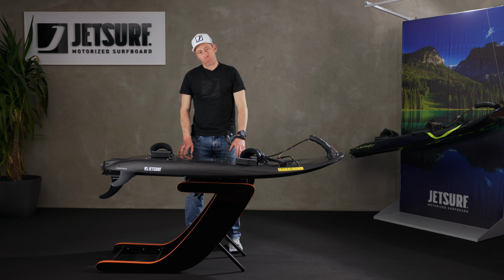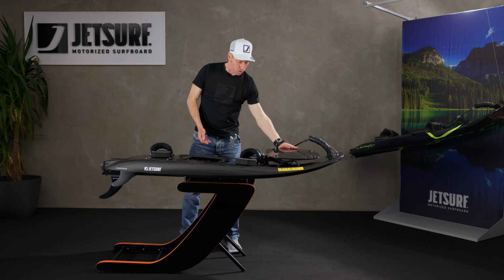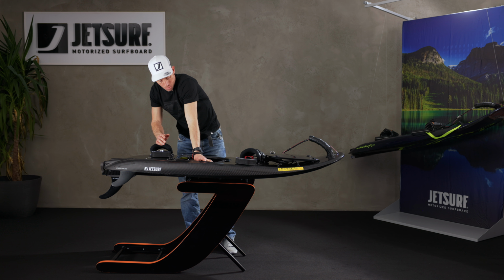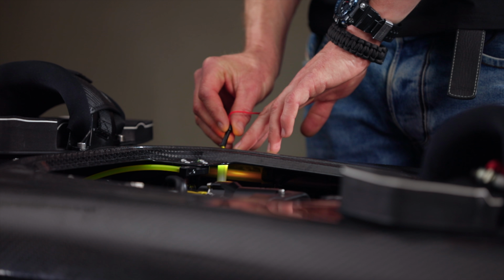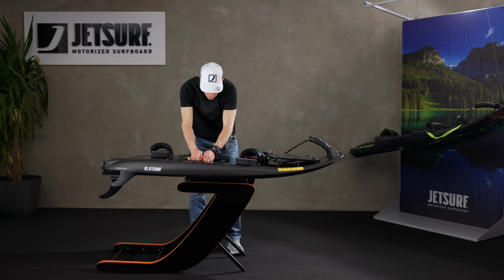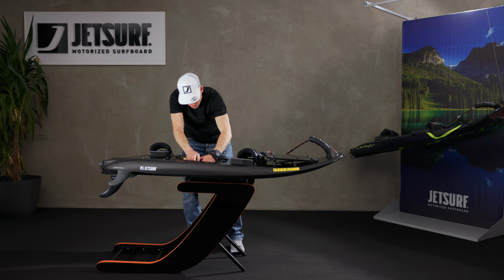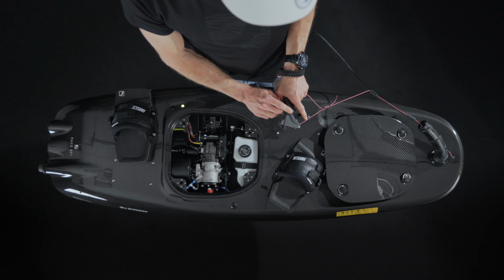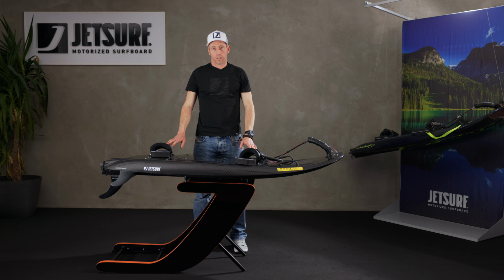#12 What to do if you flood your JETSURF board while riding?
Welcome to the new education series JETSURF Tutorials where we will be answering all the frequently asked questions.

Today, Rui from JETSURF will show you what to do if you flood your JETSURF board while riding.

We prepared much more for you. Please find the list of all Tutorials videos below:
#1 What comes with your new JETSURF board?
#2 How to activate the warranty on your new JETSURF board?
#3 How to mount the fins on your new JETSURF board?
#4 How to swap pads on your JETSURF board?
#5 How to start your new JETSURF board?
#6 How to open the JETSURF stand?
#7 How to know your JETSURF board is cooling properly?
#8 How to clean your JETSURF fuel-powered board?
#9 What do you need to buy with a JETSURF board?
#10 How to start riding on your JETSURF board?
#11 How to charge the fuel-powered JETSURF board?
#12 What to do if you flood your JETSURF board?
#13 How to get ready to ride your JETSURF Electric board?
#14 How to clean your JETSURF Electric board after riding?
#15 How to store your JETSURF Electric board after you stop using it?
#16 How to change power modes on JETSURF Electric?
#17 How to charge the JETSURF Electric board?
#18 How to mount the TUBE on the JETSURF board?
#19 Salt water vs. Fresh water use. What is the difference in the maintenance of the JETSURF board?
#20 How often you should do maintenance of your JETSURF board?
#21 How to winterize your JETSURF board?
#22 How to fly with your JETSURF board in the plane?
#23 What spare parts do you need for a yacht?
#24 How to pair a remote with your JETSURF electric skateboard?
#25 How to change speed modes on JETSURF electric skateboard?
#26 How to switch to reverse mode on JETSURF Electric Skateboard?